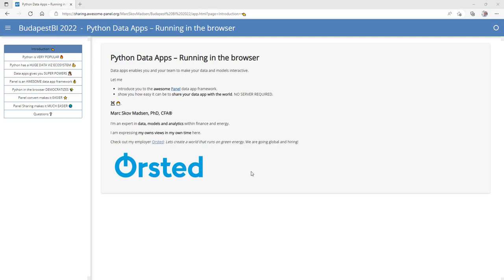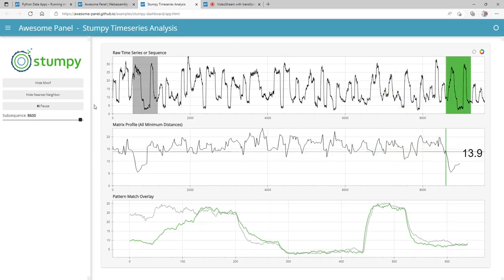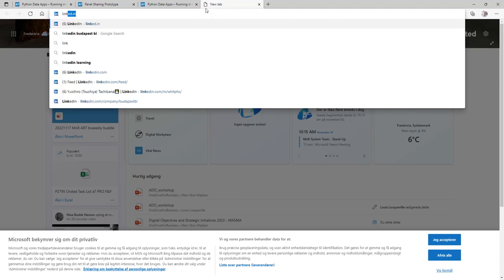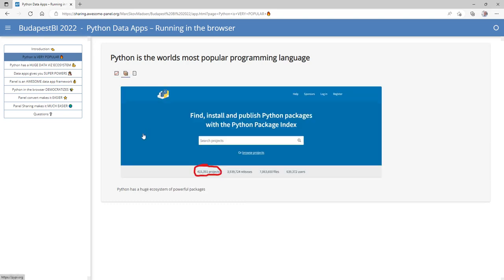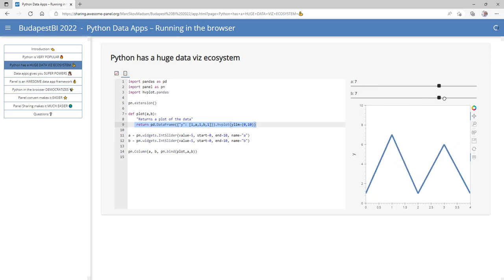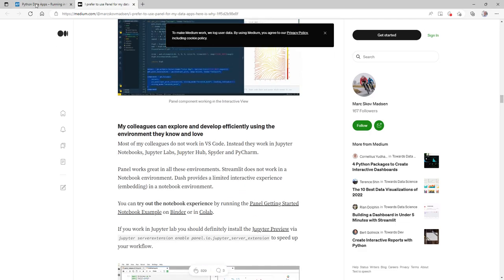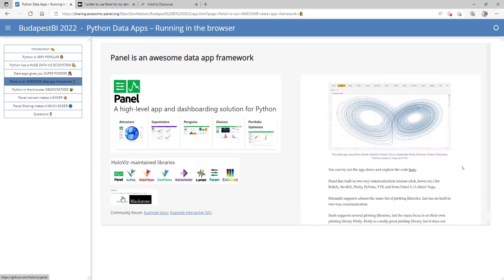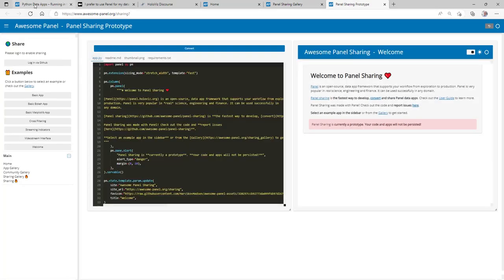Python Data Apps - Running in the browser. Budapest BI 2022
A redo of my talk from Budapest BI Forum 2022. Learn about the latest developments for data apps and Python in the browser.